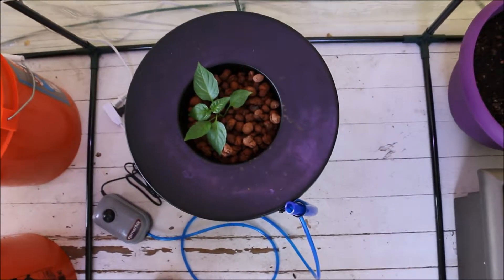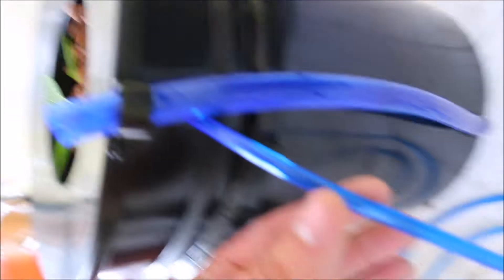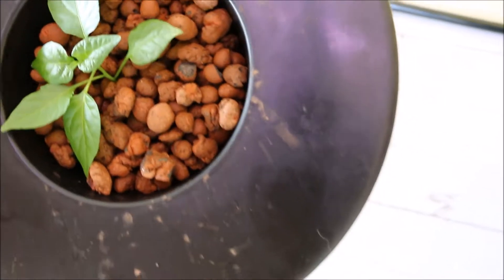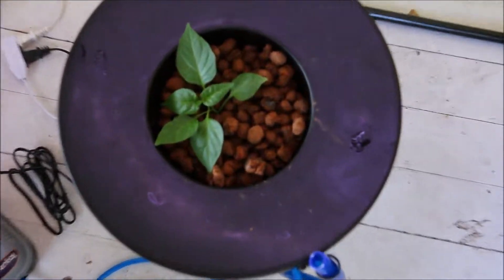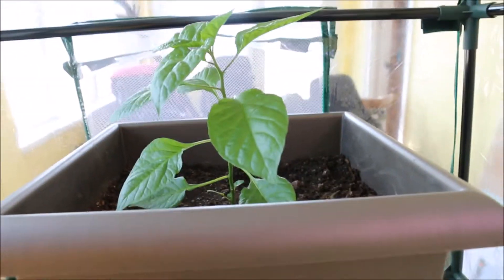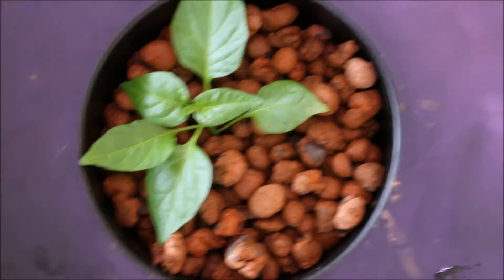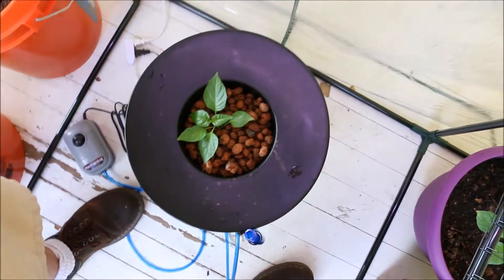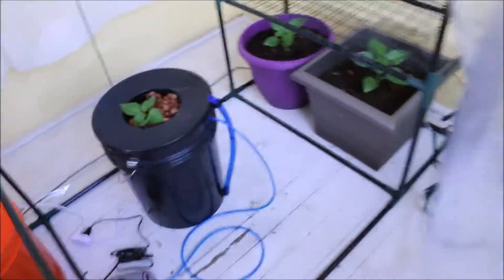Don't Fear the Carolina Reaper-Part 2( My Bubbles)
Hey guys Zac here. Giving you an update on my Carolina Reapers. I got some new hydroponic equipment that I'm really excited about.